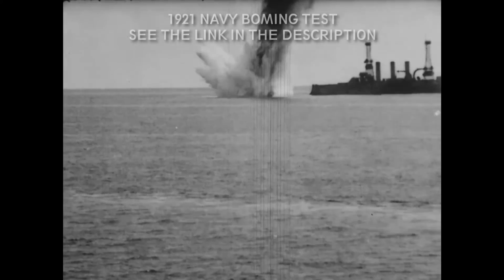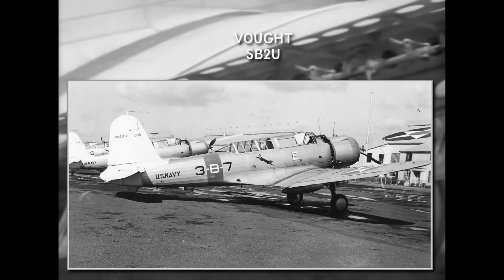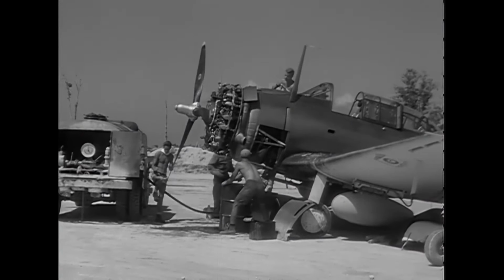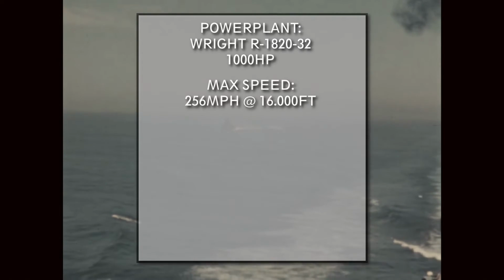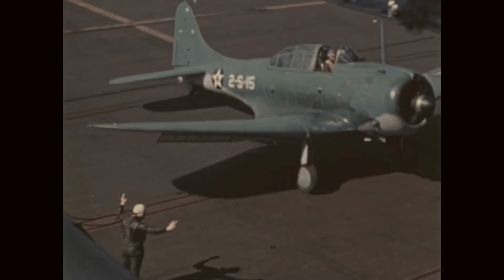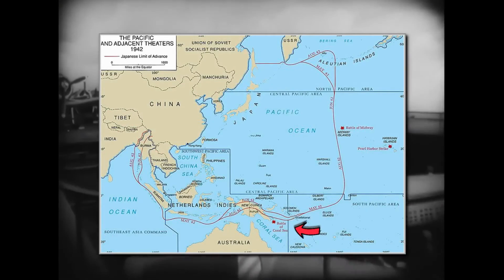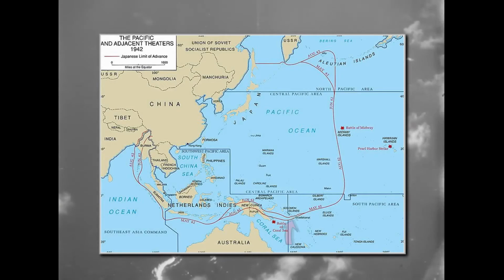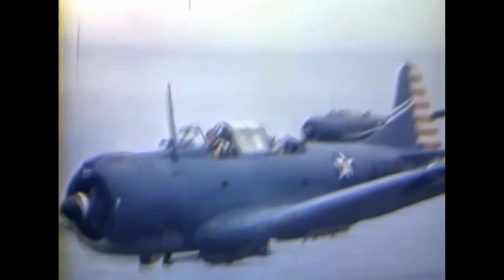The Hero of Midway - Douglas SBD Dauntless dive bomber History and Development [ WWII DOCUMENTARY ]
The history of the  Douglas SBD Dauntless in WWII

Footage has been:
- Researched
- Edited
- Narrated